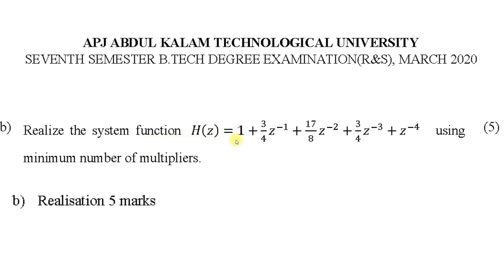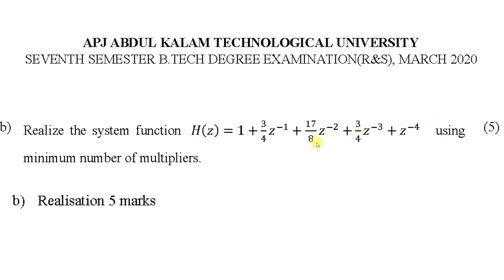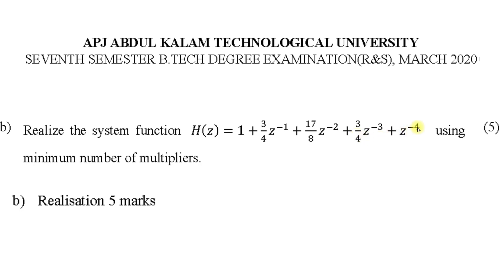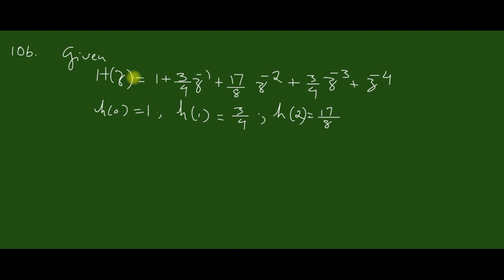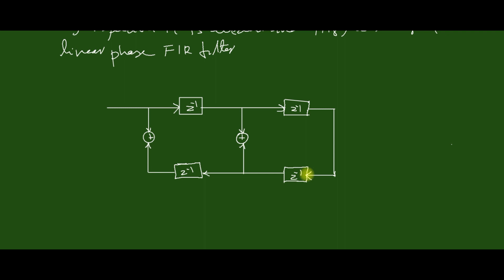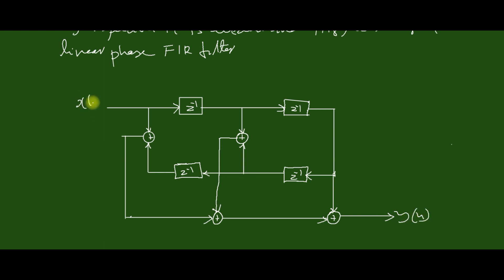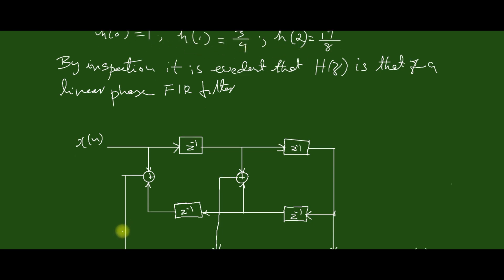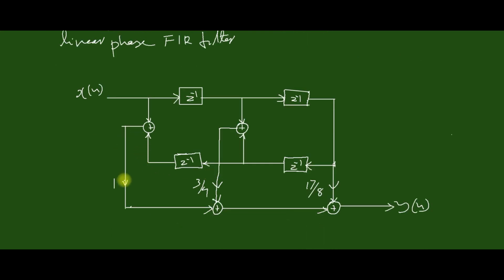KTU | EE407 | DSP | MAR 2020 | Qn No. 10b